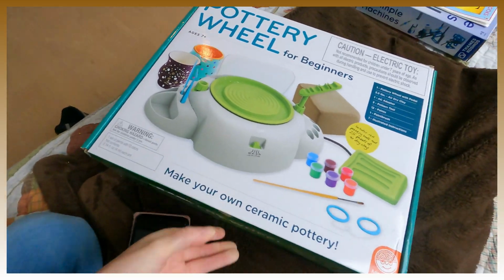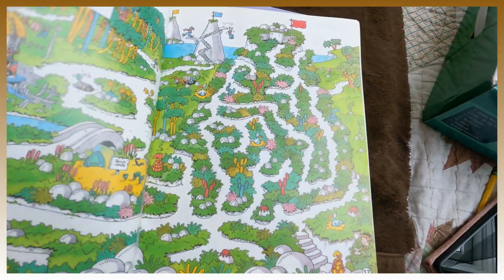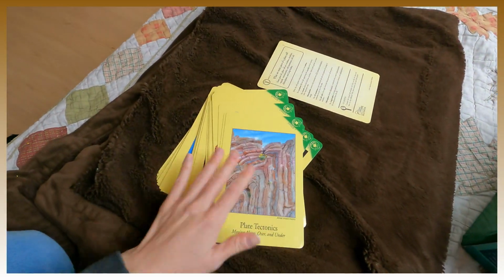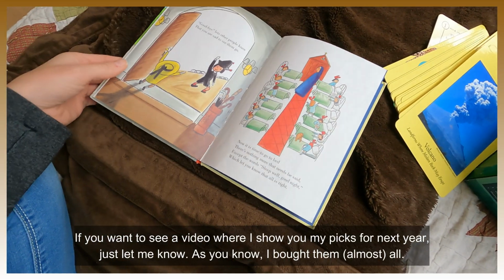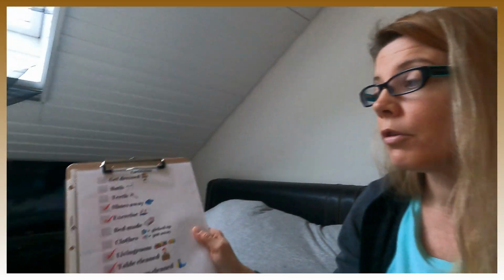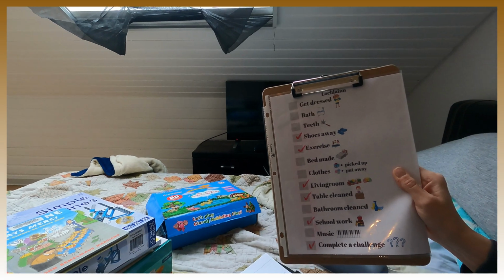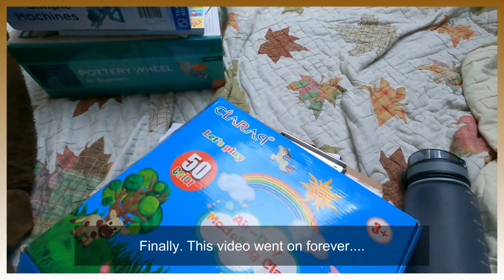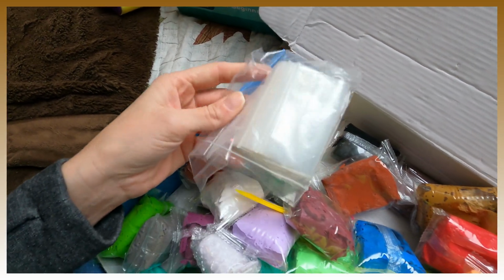Homeschool Planning and Schedule Ideas @HomeschoolShoppingChannel PLAN WITH ME!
In this video, we're going to share some simple homeschool curriculum schedules that can help you plan and organise your homeschooling journey.

Homeschooling can be a lot of work, but with a little organization and planning, it can be easier than you think! In this video, we'll share with you some simple EASY homeschool schedule templates and planning that can help you plan your homeschool curriculum effectively. No more wasted time or struggling to find the right resources – a simple homeschool curriculum schedule is all you need to get started! Come PLAN WITH ME!

I hope you enjoy today's video! @homeschoolcurriculum

Art products mentioned can be found under the art page on the
The science cards can be found under science.

Chapters
00:00 Homeschool Planning Ideas